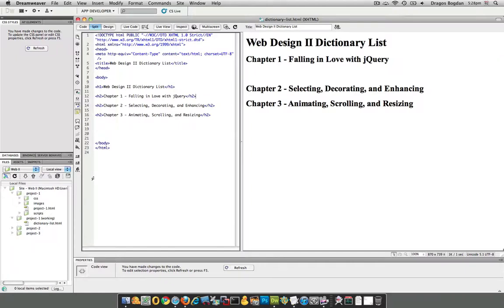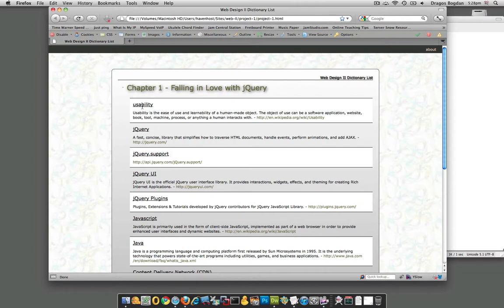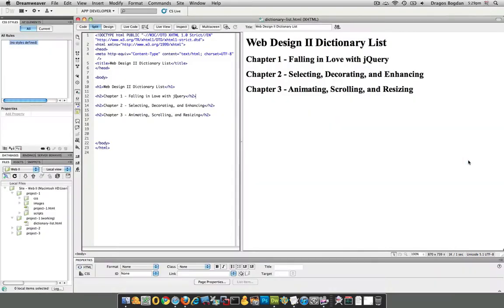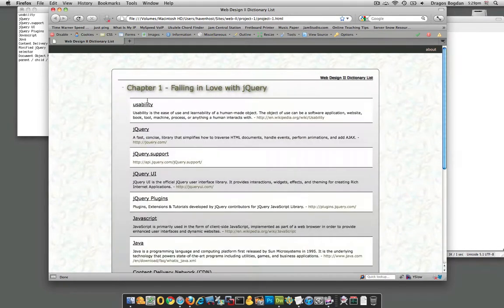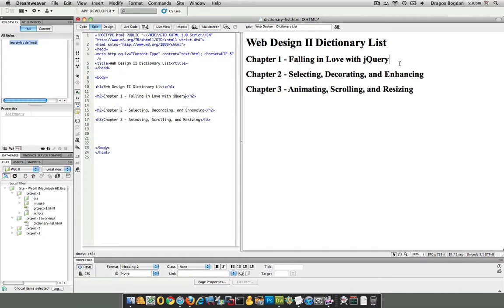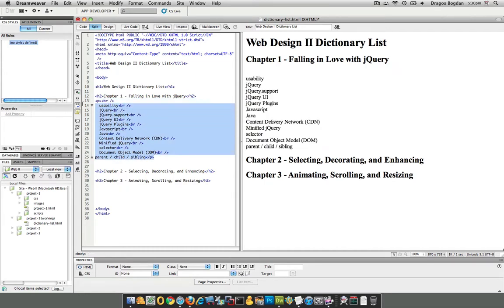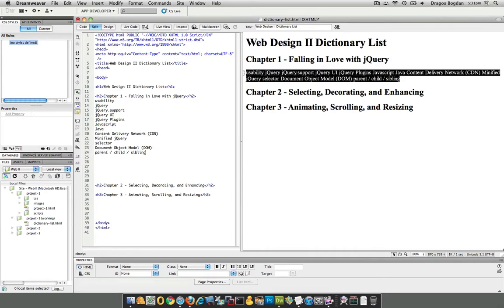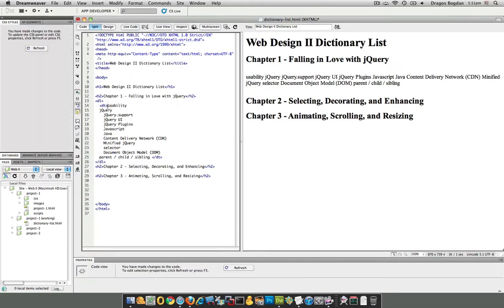(3/30) Dictionary List Intro - jQuery Powered Dictionary List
Similar to an unordered list, dictionary lists are best suited for a list of dictionary terms. This video introduces the basic HTML required to create such a list.